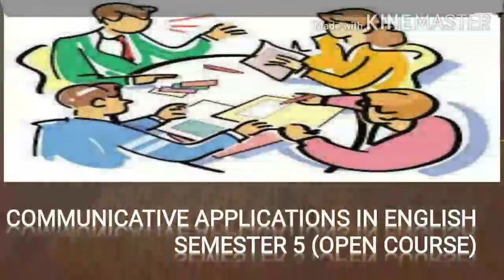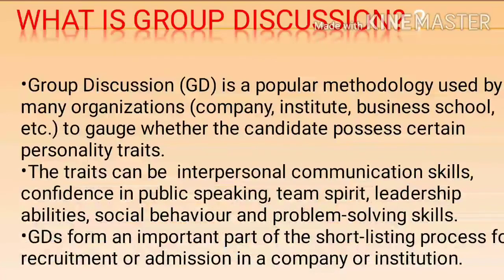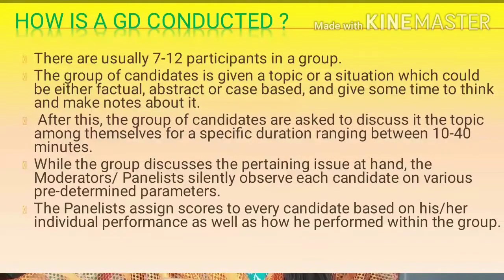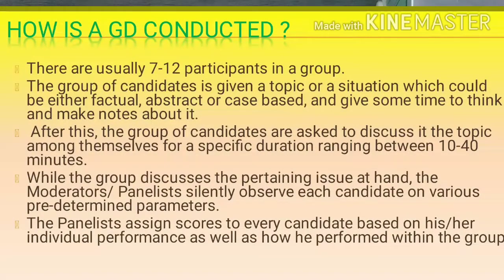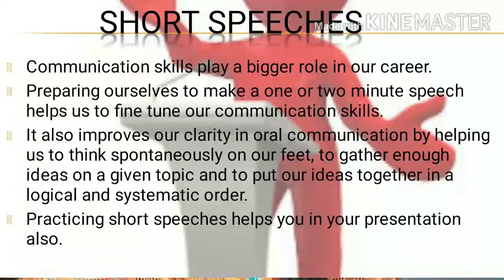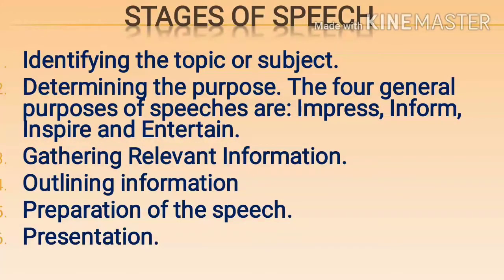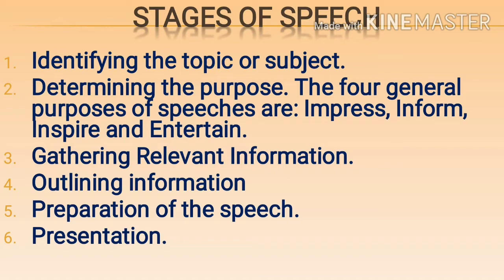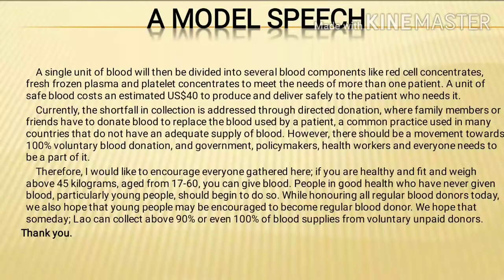COMMUNICATIVE APPLICATIONS IN ENGLISH ( OPEN COURSE) SEM 5, LECTURE 10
This is the tenth lecture of the series. It discusses a form of oral communications group discussion and speech.Group Discussion (GD) is a popular methodology used by many organizations (company, institute, business school, etc.) to gauge whether the candidate possess certain personality traits.
The traits can be  interpersonal communication skills, confidence in public speaking, team spirit, leadership abilities, social behaviour and problem-solving skills.
GDs form an important part of the short-listing process for recruitment or admission in a company or institution.Preparing ourselves to make a one or two minute speech helps us to fine tune our communication skills.
It also improves our clarity in oral communication by helping us to think spontaneously on our feet, to gather enough ideas on a given topic and to put our ideas together in a logical and systematic order.
Practicing short speeches helps you in your presentation also.